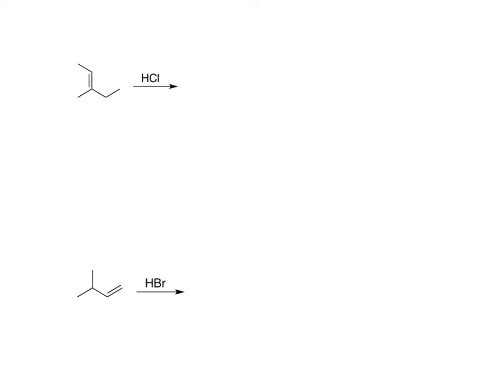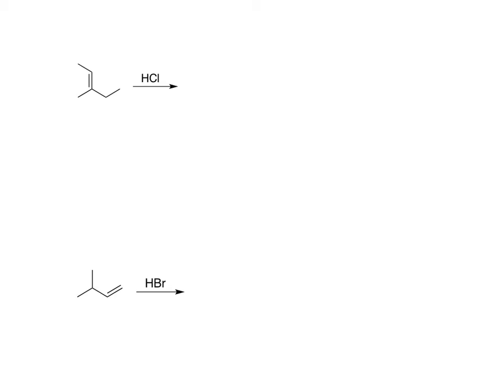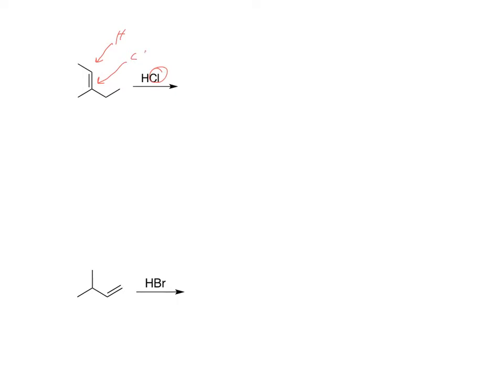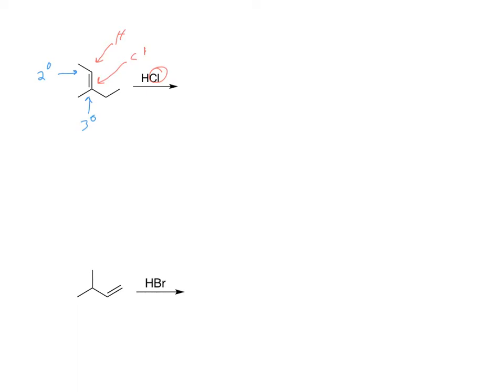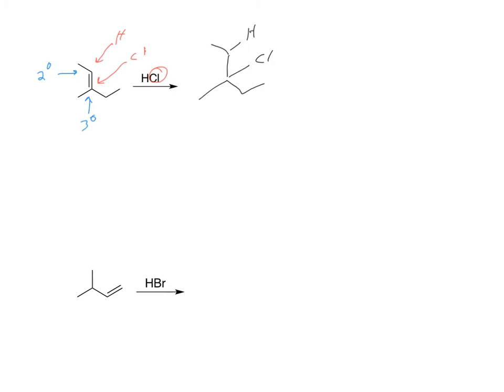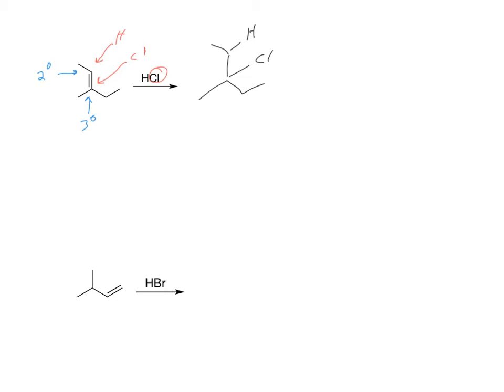HX (HCl, HBr, and HI) reactions with alkenes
This video looks at the reaction between acids and alkenes.  Specifically, HCl, HBr and HI as they react with alkenes.